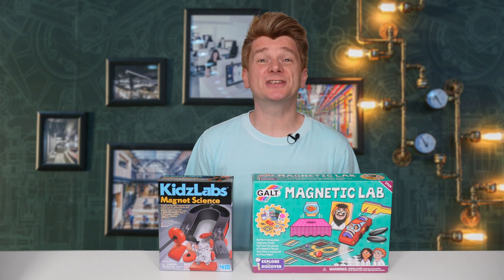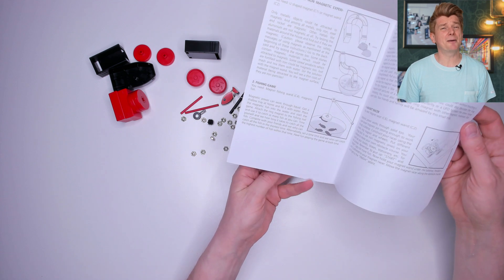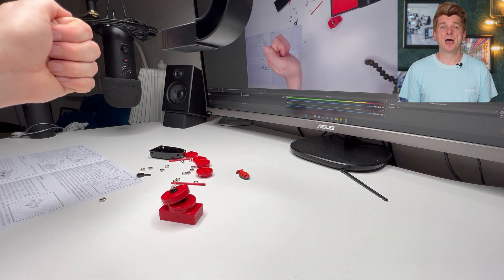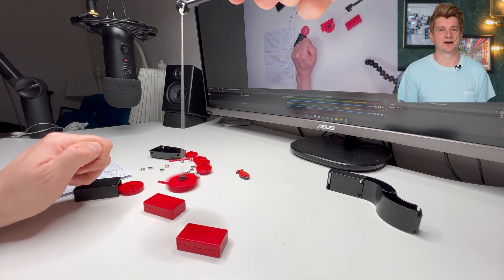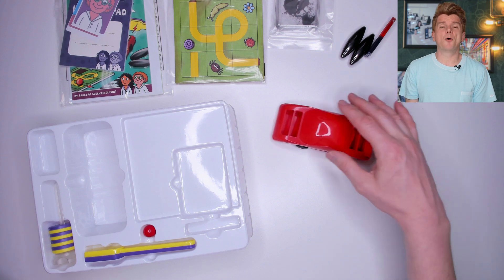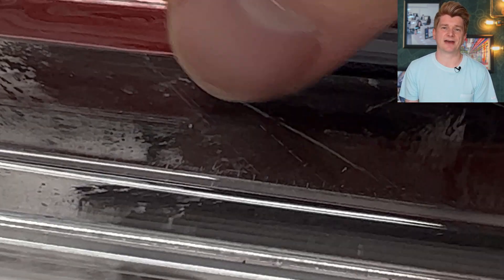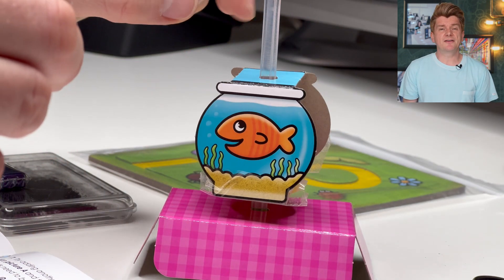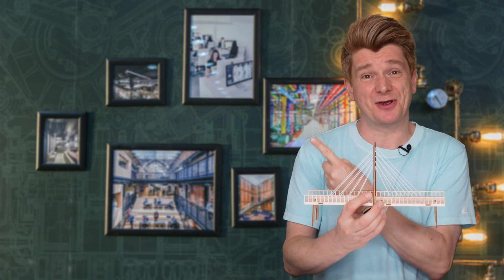Magnet Science Toys Review [2021]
G’day scientists - today I’m reviewing two kits to teach you all about magnets.
* 4M  KidzLabs Magnet Science
* Galt Magnetic Lab

Chapters:
00:00 Intro
00:05 4M  KidzLabs Magnet Science
02:21 Buy or Bye Bye?
03:06 Galt Magnetic Lab
05:10 Buy or Bye Bye?

At STEM Kit Reviews I review a new STEM Kit Toy every Sunday - I rate them on fun, price and what you learn while playing. Ultimately, I let you know whether I think YOU should buy them.

Come back every Sunday to watch STEM Kit Reviews.  That's right new science toys review each week.